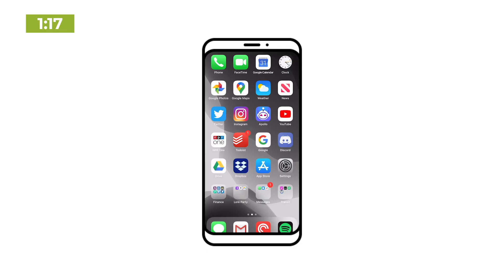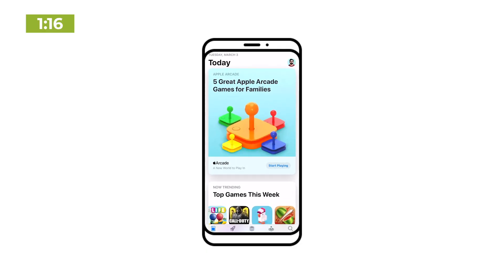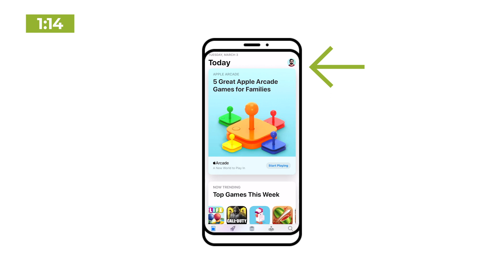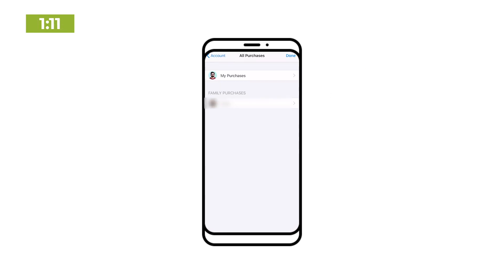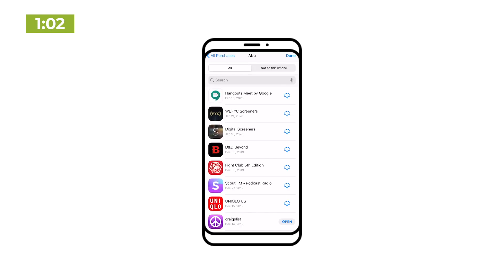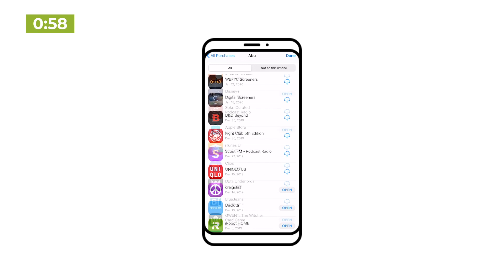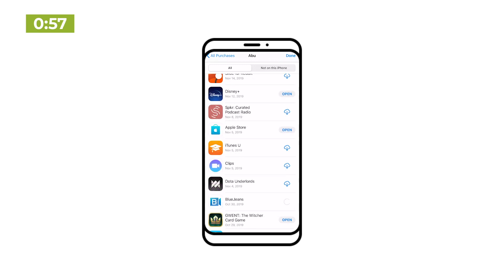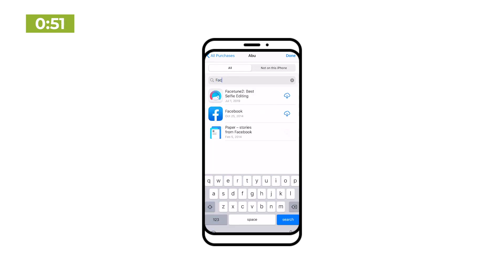How to Redownload Old Apps From the App Store | Lifehacker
Setting up a new phone is always a pain. But it can be especially annoying trying to search for and re-download all of your apps. In the video above, I show you how to easily find all the apps you’ve ever downloaded or purchased.

The process is straightforward. Navigate to your account page in the App Store by tapping on the account icon in the top right corner, and then tap on “Purchased.” If you have Family Sharing set up, you’ll see your own account followed by all of the accounts in your family. Now simply tap on your account and you’ll be presented with a list of every app you’ve ever downloaded or purchased in reverse-chronological order. From here, you can easily download or search for the apps you need.

An even easier method is to simply long-press the App Store icon and tap on Purchased. This will bring you straight to the list of accounts in your family.